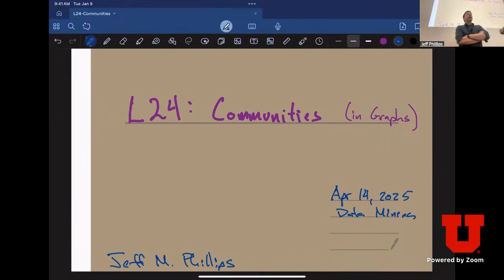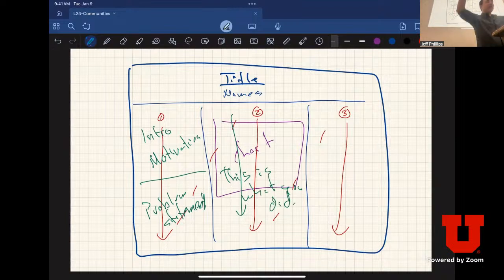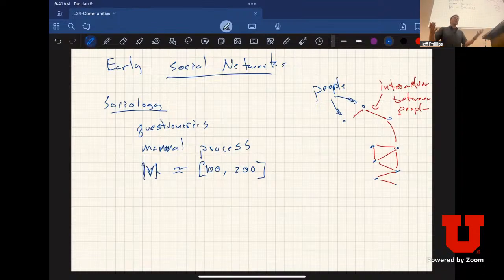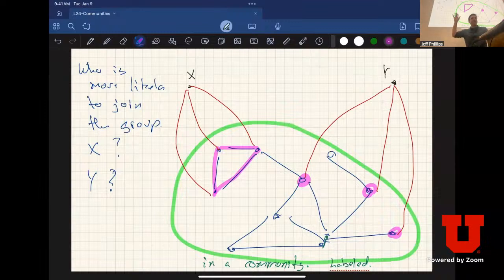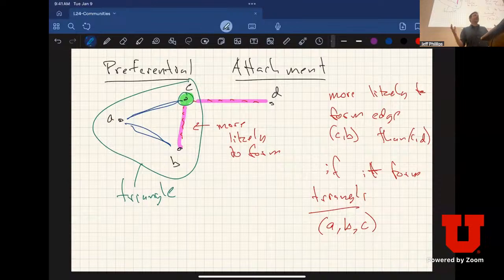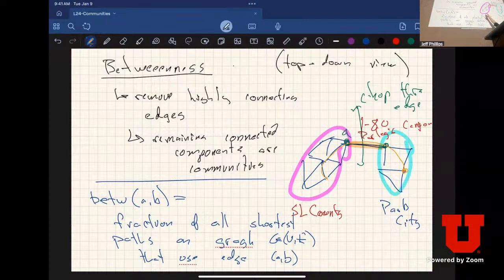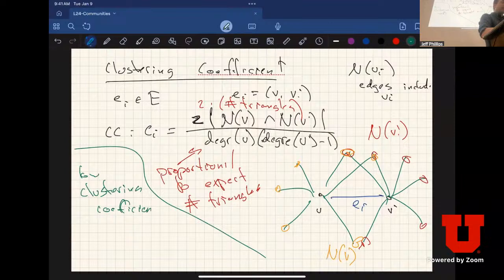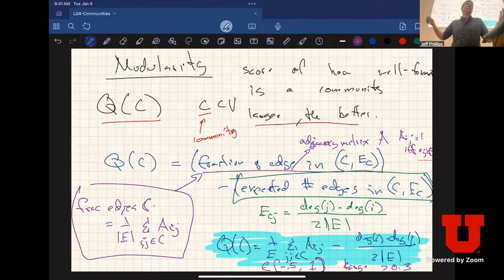Data Mining Lecture 24 - Graph Communities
History of social network analysis, small networks, Erdos-Renyi random graphs, preferential attachments, betweenness, modularity